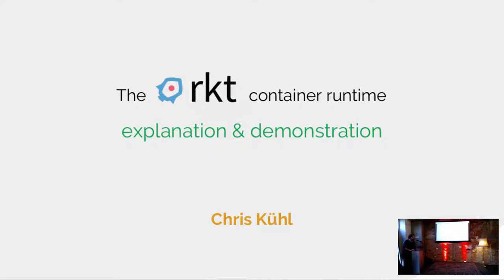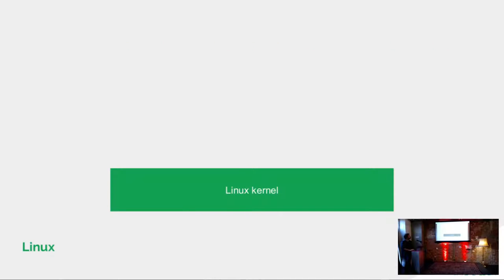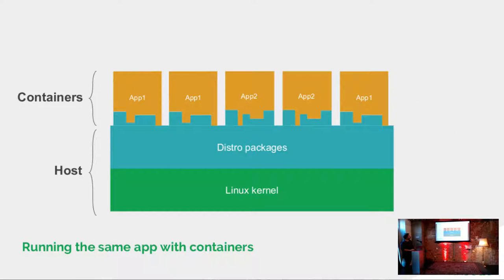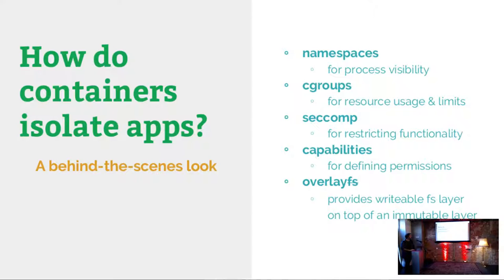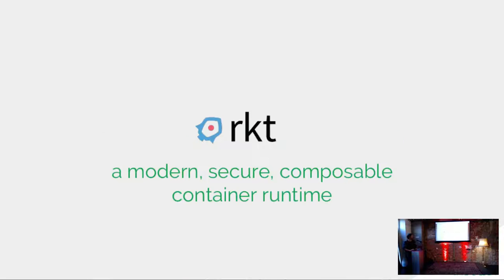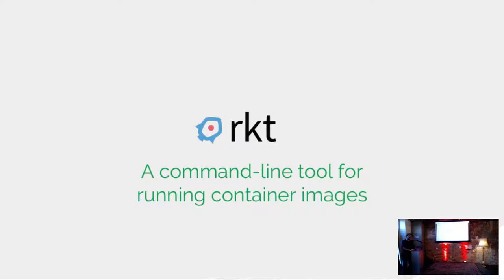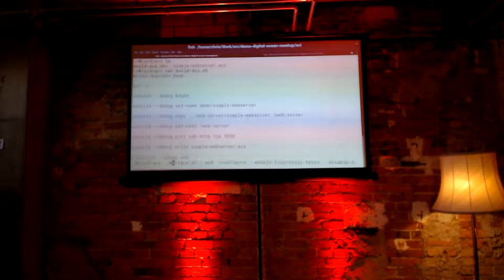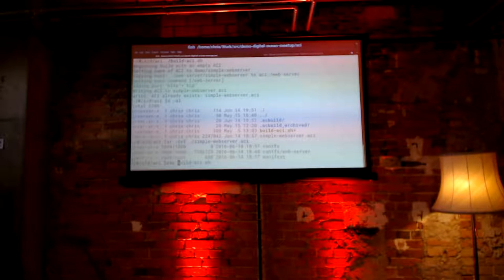The rkt container runtime - explanation and demonstration by Chris Kühl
Linux container technologies are an effective way to isolate processes while saving system resources. This translates directly to lower hosting costs as opposed to running full VMs. rkt is a modular and secure container runtime for Linux systems. In this talk, we'll first give a general overview of the project and then demonstrate how to use it. The overview will include why it exists, what it is, how it works, and what makes it unique. The demonstration will show how to build an Application Container Image (ACI), share the ACI, run ACIs and Docker images and use various utility commands rkt provides.